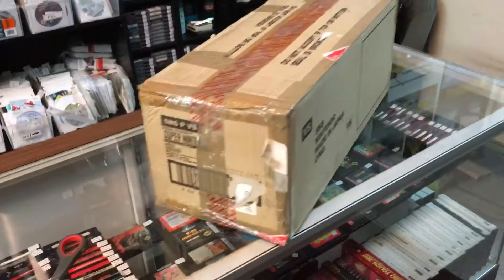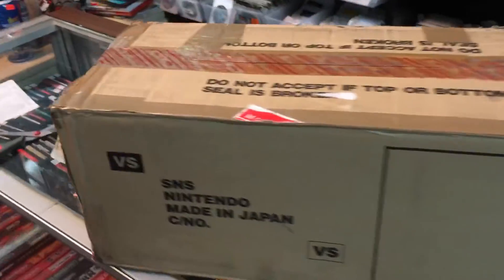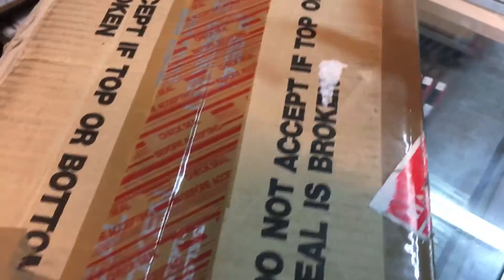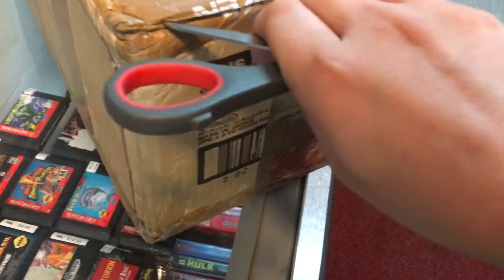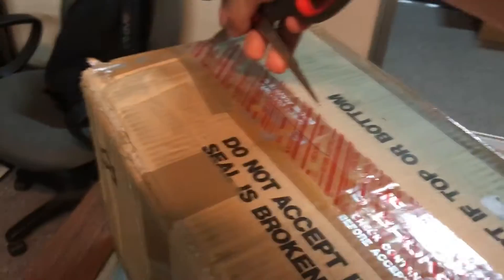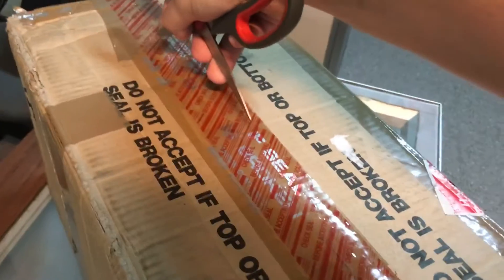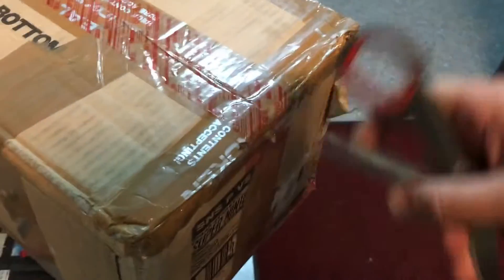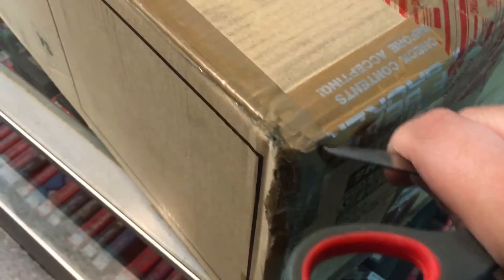Opening a sealed MASTER case of SNES games!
Check out mmmstephen on YouTube for more awesome video game videos!